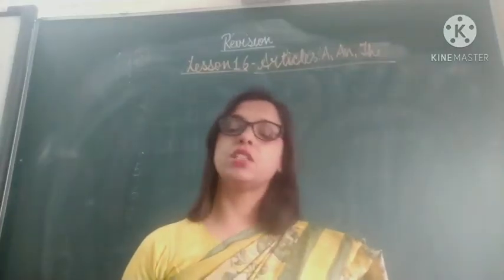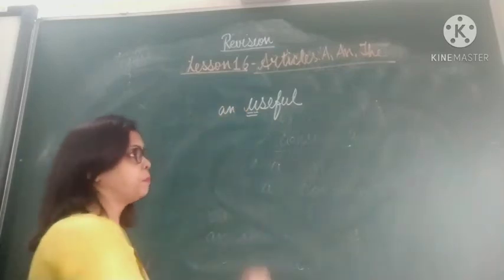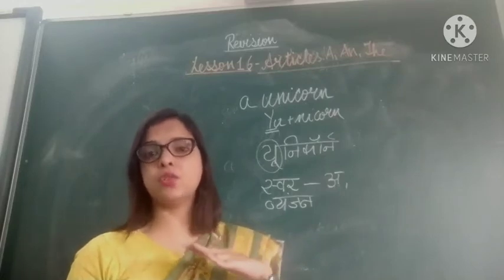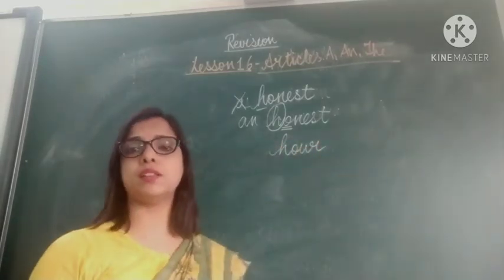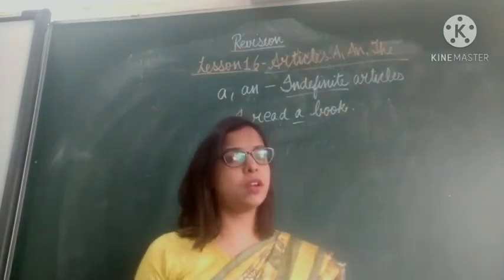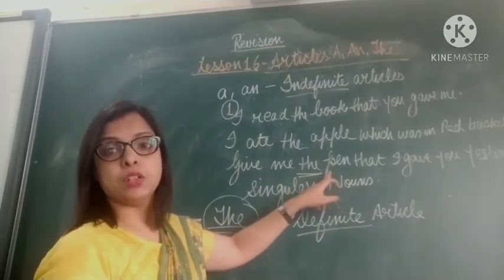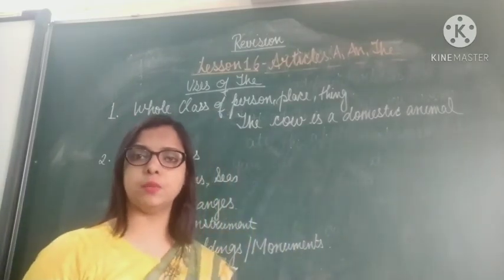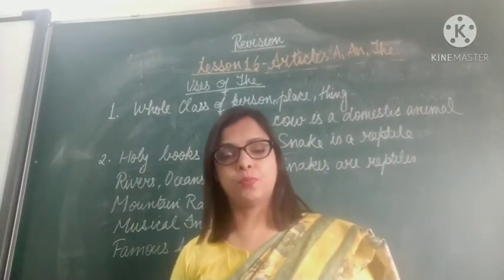Class 3 Revision of Articles